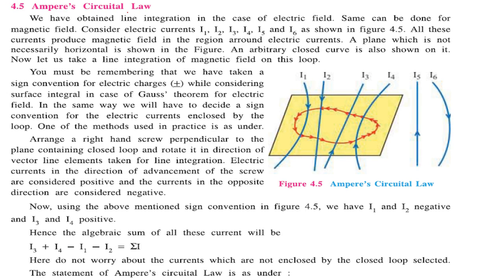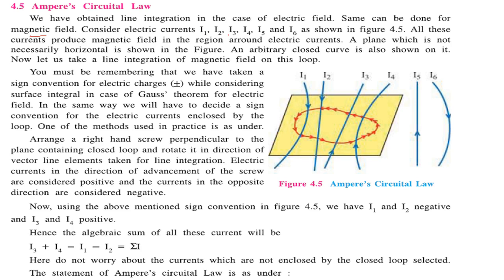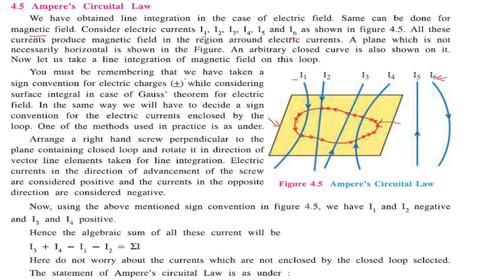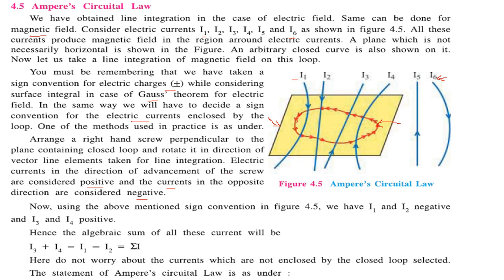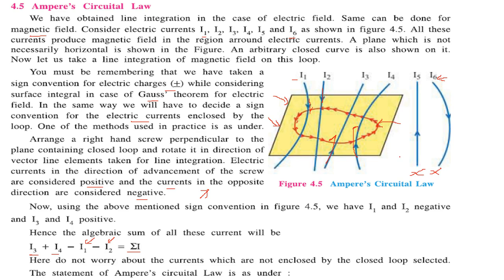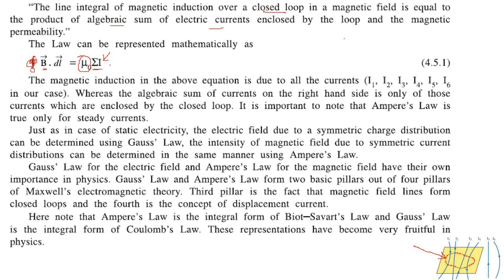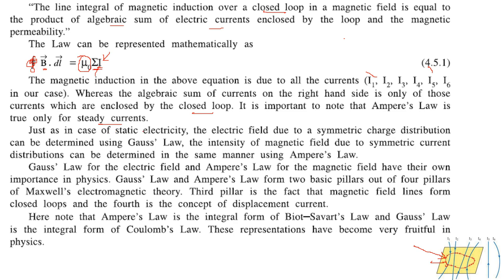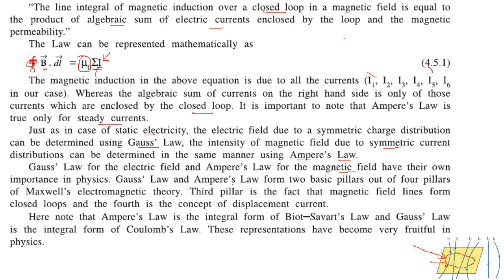What is Ampere's Circuital Law